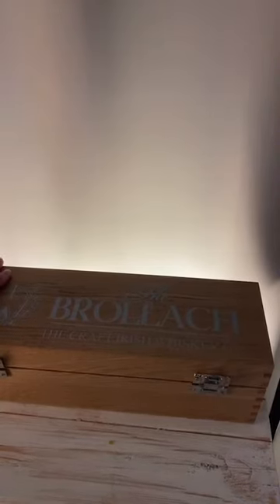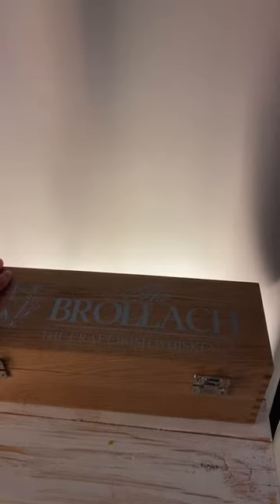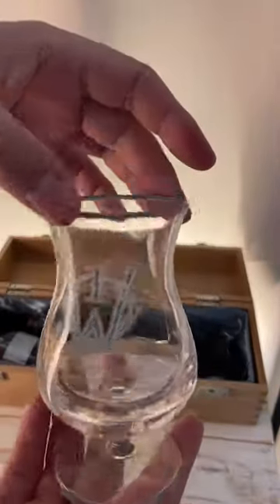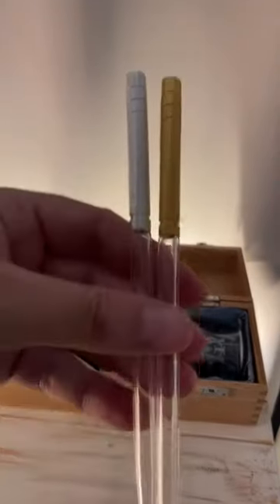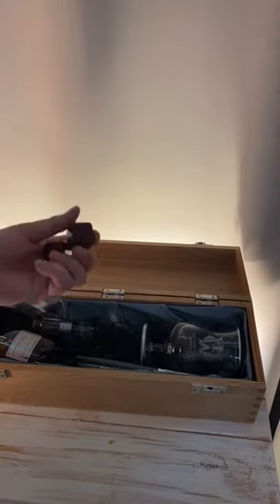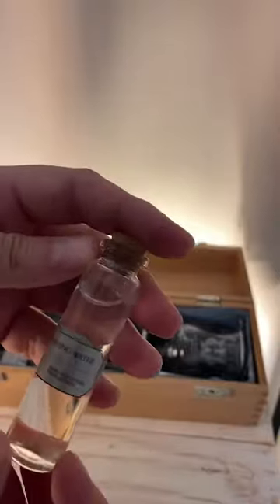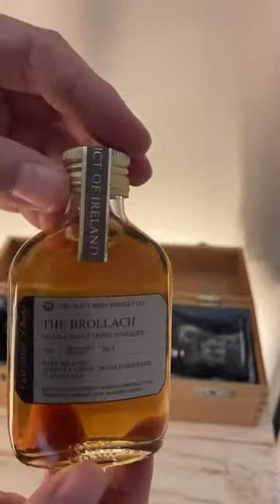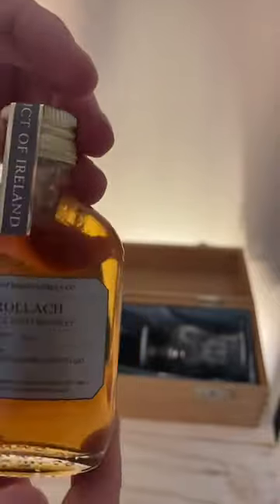Unboxing The Brollach from Craft Irish Whiskey Company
A short unboxing of a class gift from Craft Irish whiskey company!